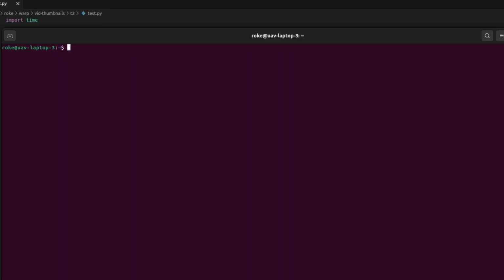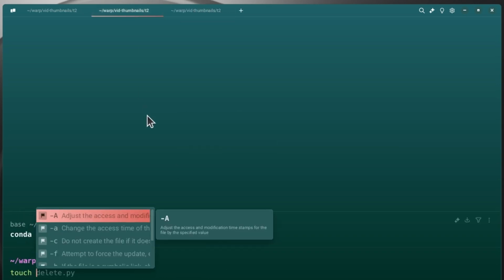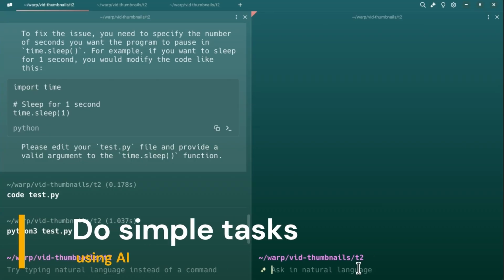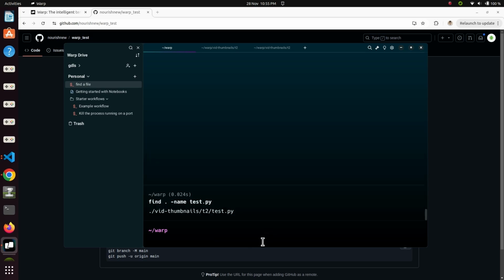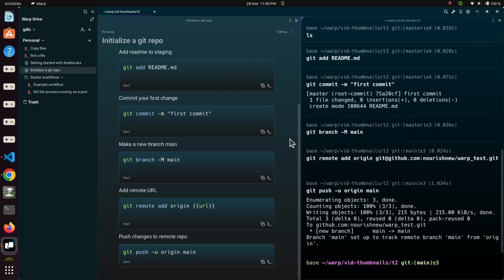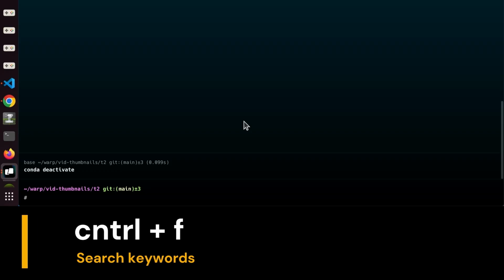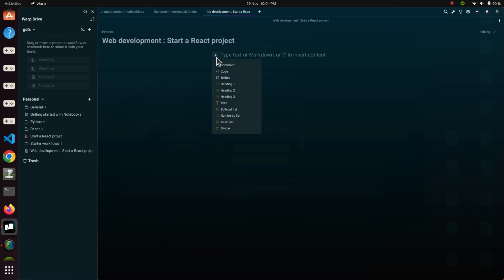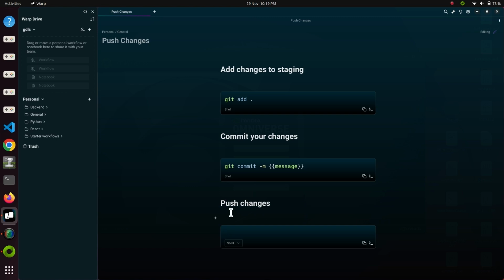Warp Tutorial Tips and Tricks | AI terminal for Mac/Windows 2025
In this video, I am going to show you how you can transform your old linux/Mac OS terminal to a new modern, elegant and AI terminal that can boost your productivity. I will show you how you can download the latest Warp AI terminal and I will go through its most popular features.